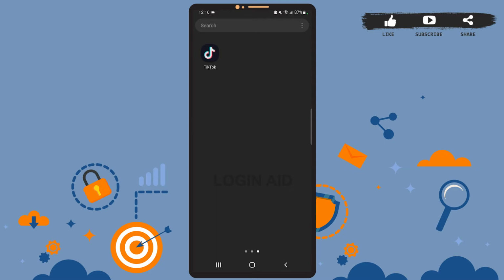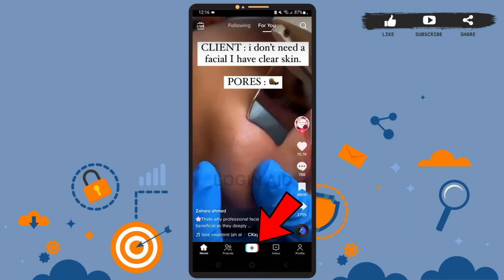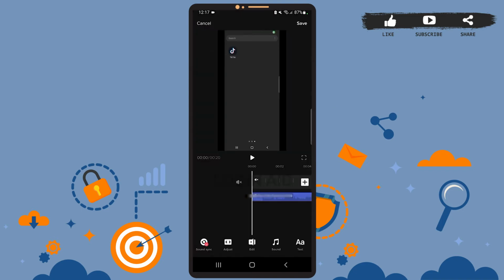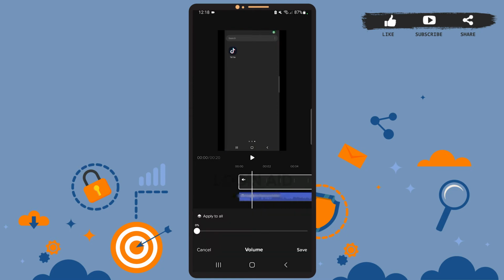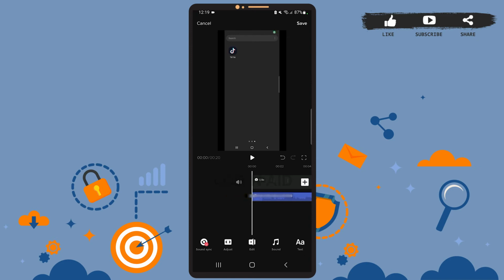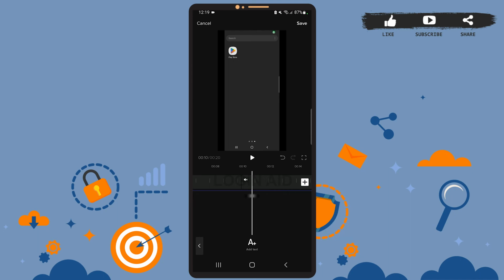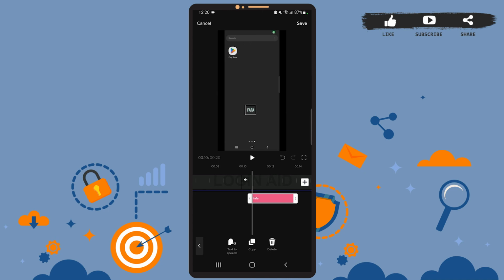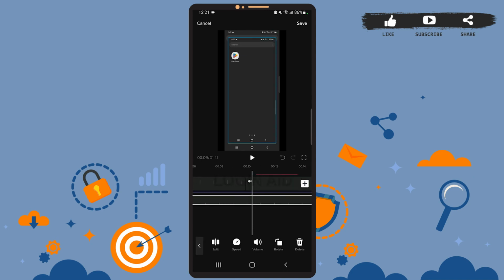How To Use New TikTok Studio Editor 2022 | TikTok Video Editing Studio Tutorial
How To Use TikTok Studio Editor 2022 | TikTok Video Editing Studio Tutorial

Don't know How To Use New TikTok Studio Editor? Follow the process in the video guide to learn the TikTok Video Editing Studio Tutorial. You have to update TikTok to use this feature. Tap on the Adjust clips option to use the TikTok Studio Editor.